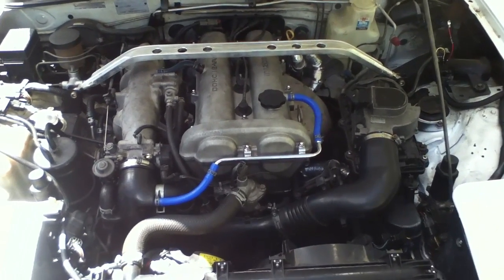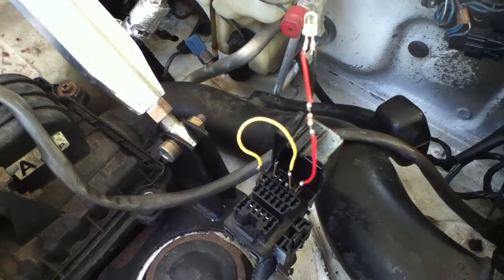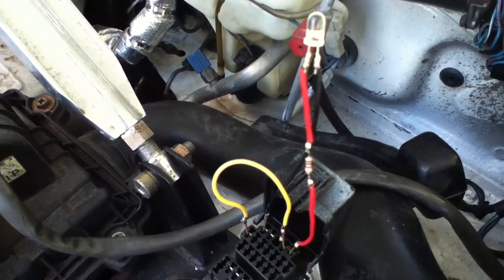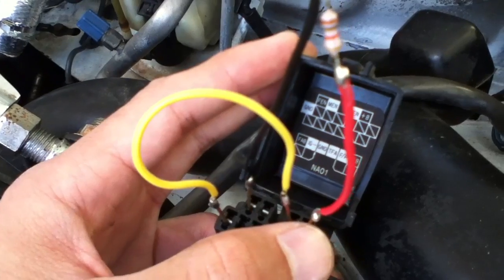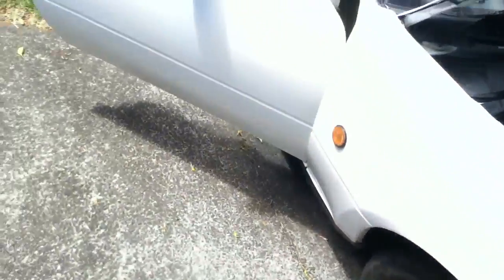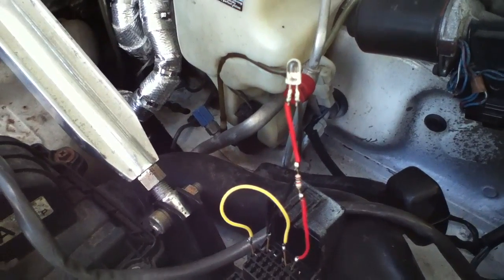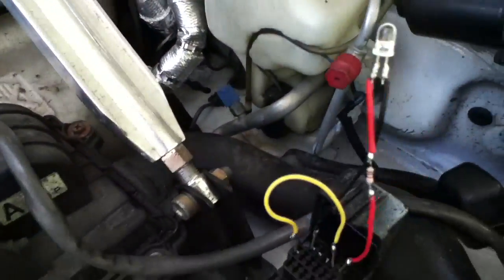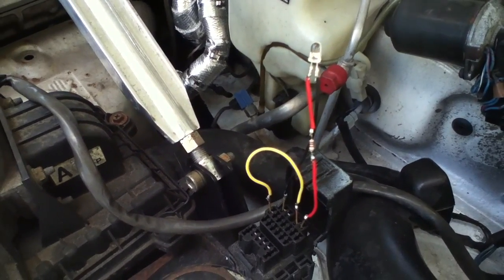MX5 Engine Diagnostics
This is a rough guide on how to diagnose engine problems in a MX5. I have a stock NA6CE from Japan. The error is a code 17 (one long flash, followed by seven shorter flashes) which indicates that the oxygen sensor output is not changing, which could mean it requires replacing.